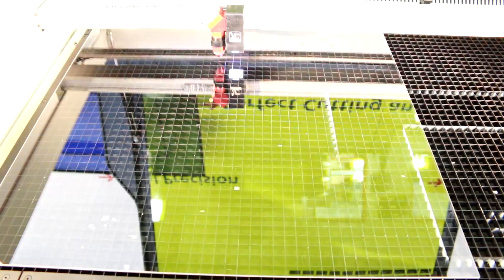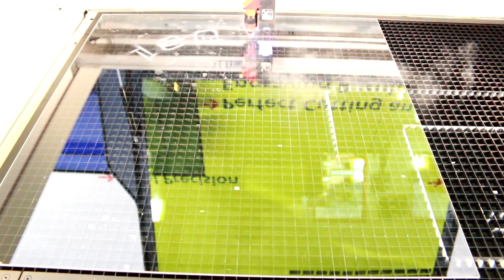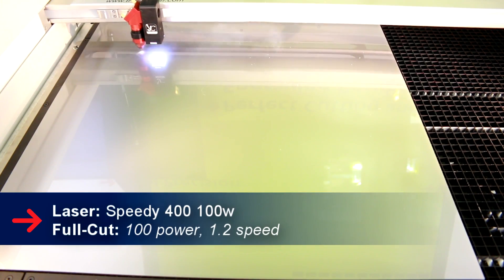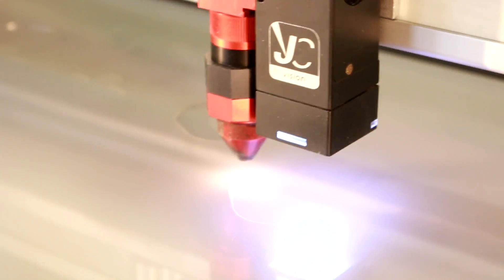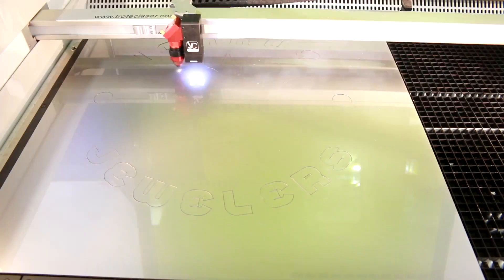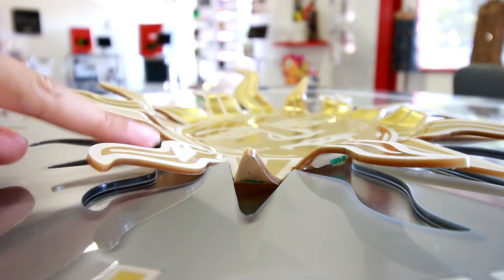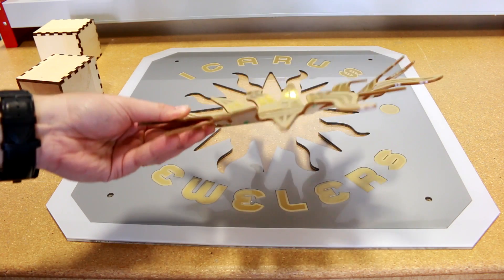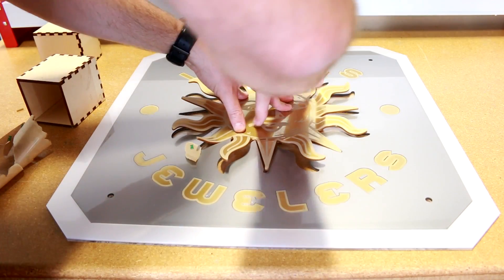TroGlass Metallics | Metallic acrylic | Acrylic Heat Bending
This week we're launching our new TroGlass Metallics line of cast acrylic! We've made this amazing jewellery sign out of the Gold, Silver and Bright Silver colours.

We'll show you a few signage techniques for this project: acrylic inlay, kiss-cut method, and heat bending to create a 3D effect!

TroGlass Metallics is a cast acrylic with both sides of the material hold a glossy metallic-looking finish. TroGlass Metallics feature all advantages of cast acrylic, especially in terms of impact resistance, light diffusion and handling capabilities.